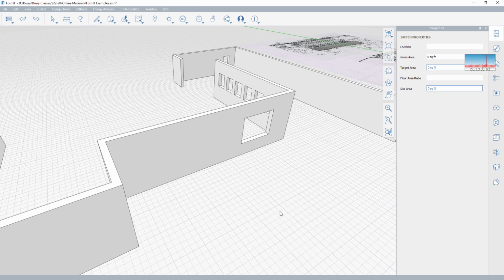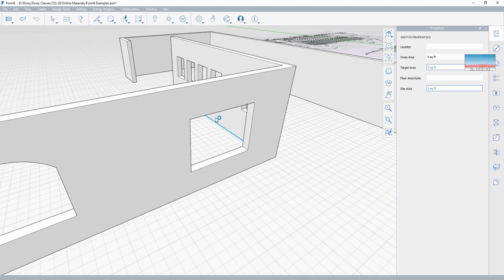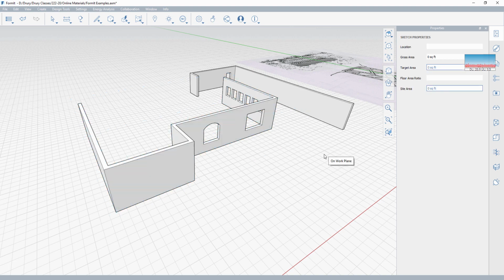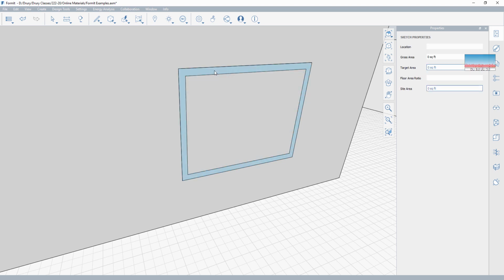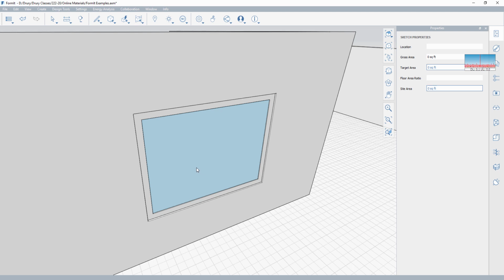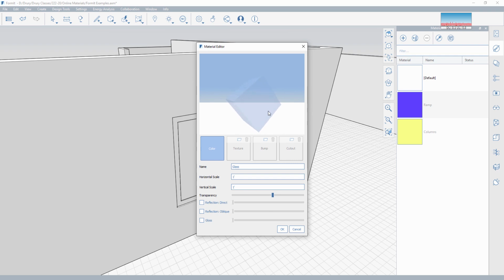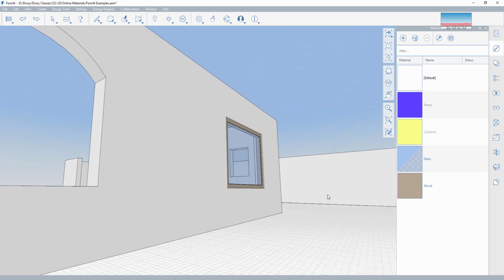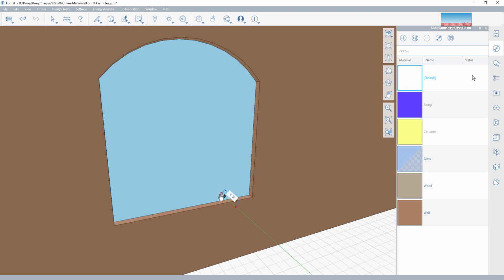FormIt Infill windows and doors